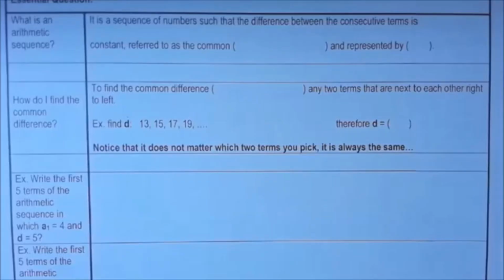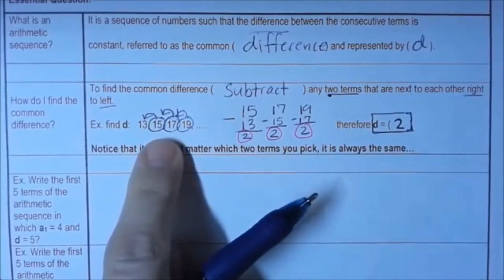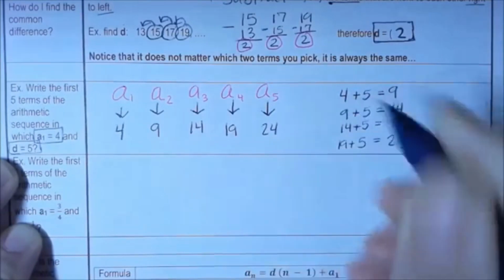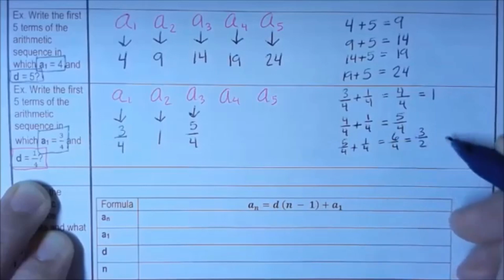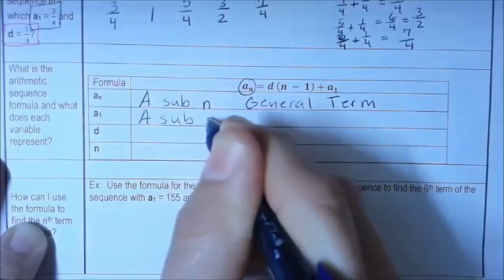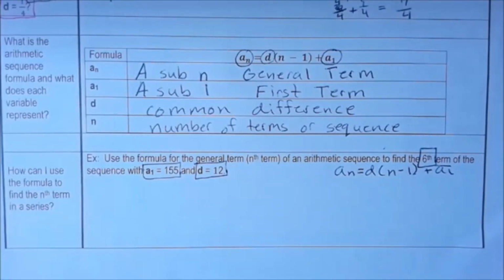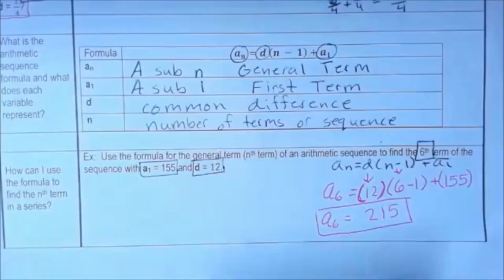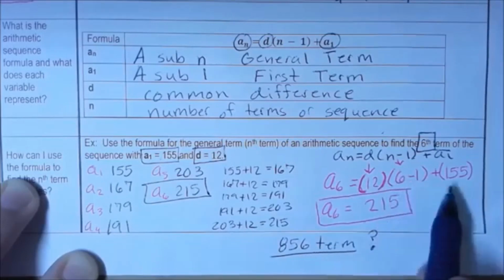Arithmetic Sequence Tutorial